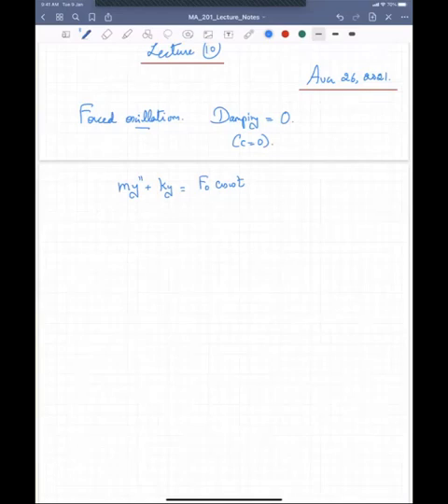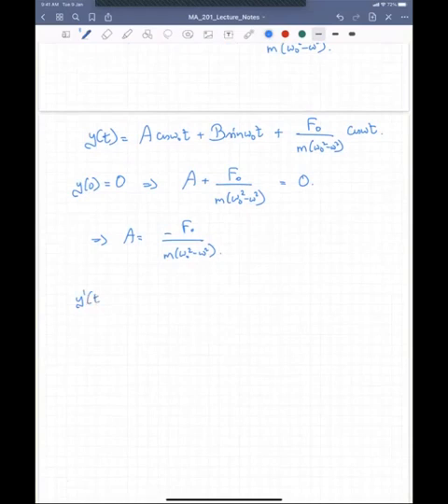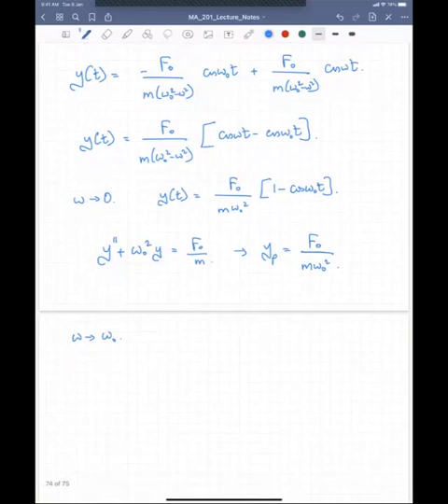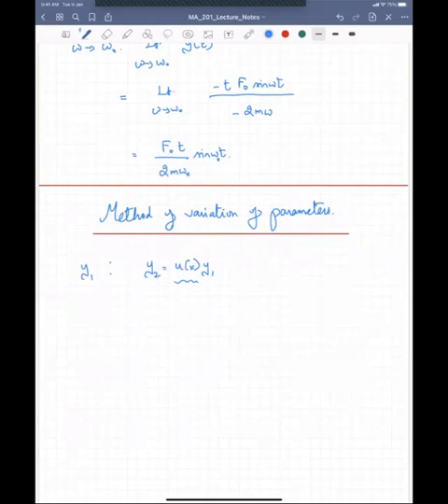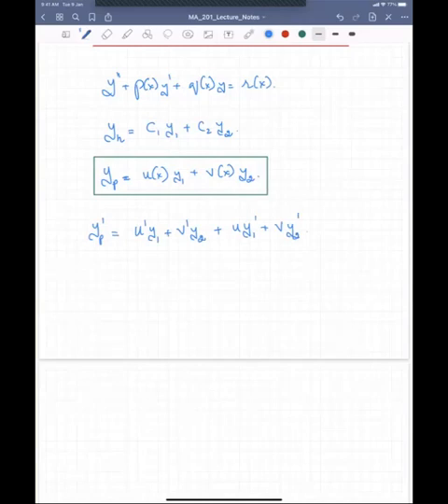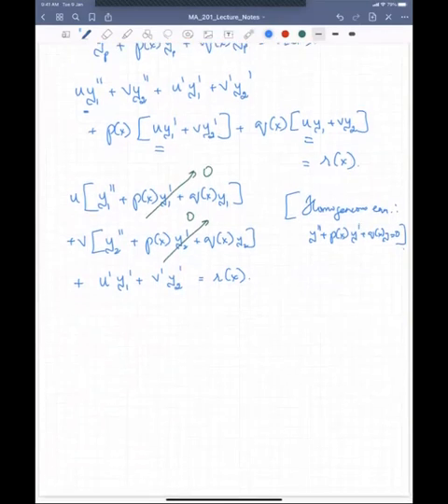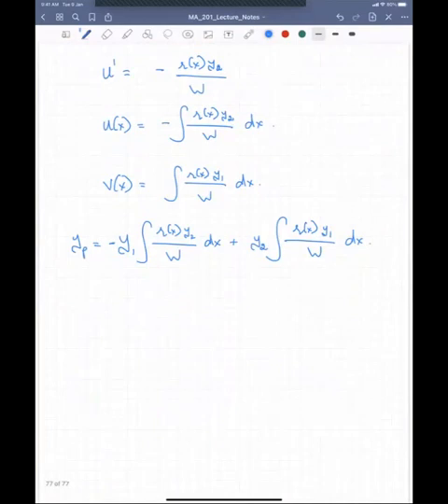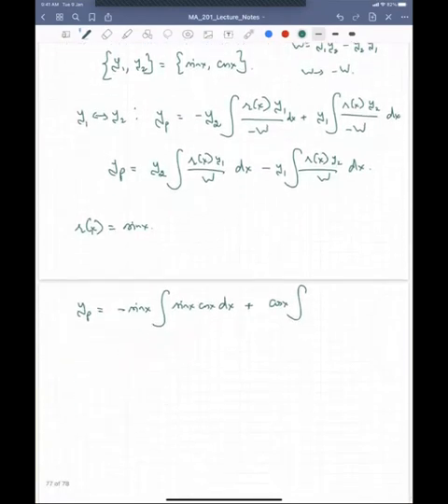MA 201: Differential Equations. Lecture 10.